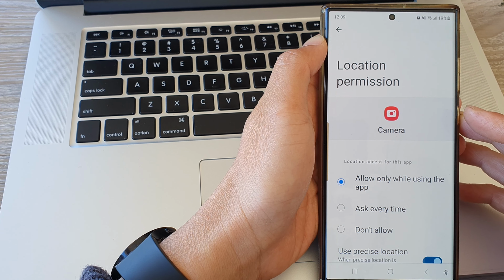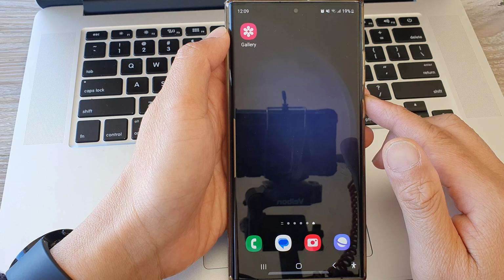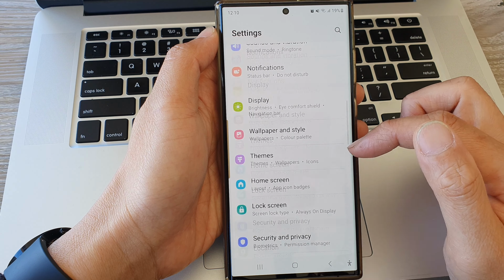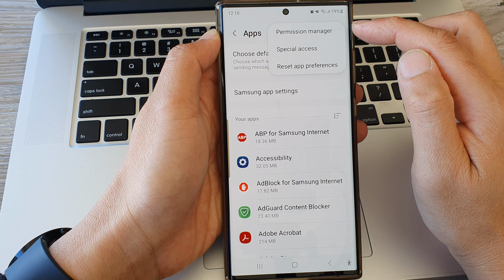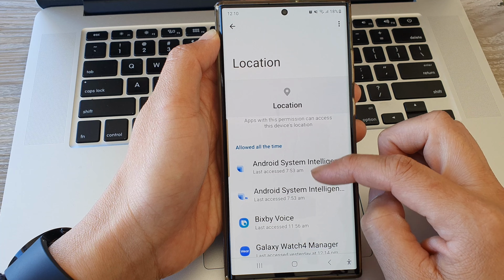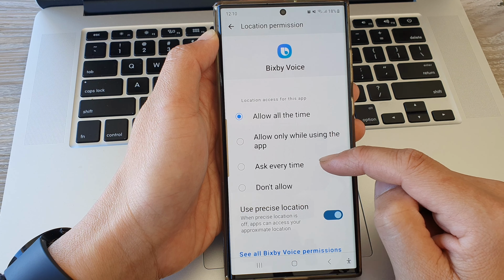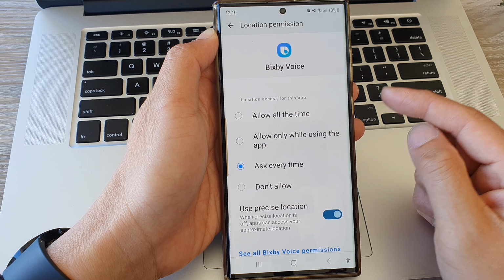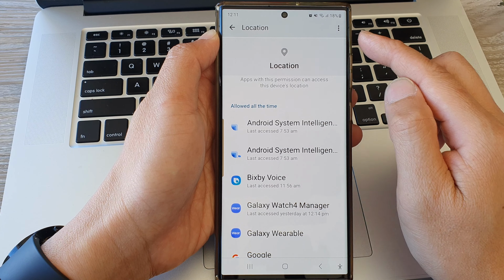Galaxy S23's: How to Allow/Deny LOCATION PERMISSION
Learn how to allow or not allow location permission on the Samsung Galaxy S23/S23+/Ultra.

Welcome to our comprehensive guide on managing location permissions on the all-new Samsung Galaxy S23! 📱🗺️ In this video, we'll walk you through the step-by-step process of allowing or denying location permissions on your device. Whether you're concerned about privacy or looking to make the most of location-based services, we've got you covered. Join us as we explore the purpose, benefits, and easy methods to control location access on your Samsung Galaxy S23.

Benefits of Watching:
By the end of this tutorial, you'll have a clear grasp of how to manage location permissions effectively on your Samsung Galaxy S23. You'll be empowered to decide which apps can access your location and when, enhancing your privacy and control over your device. Plus, you'll learn how to harness the advantages of location-based features without compromising your personal information.

Don't miss out on mastering your Samsung Galaxy S23's location permissions! Thank you for choosing us as your tech guide! 🌟📲